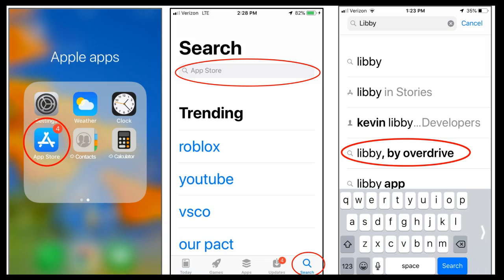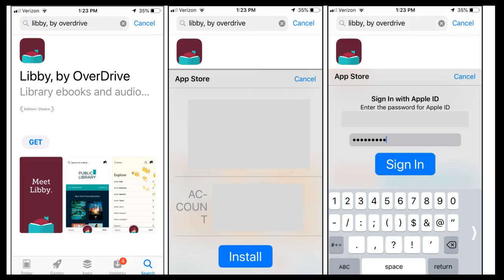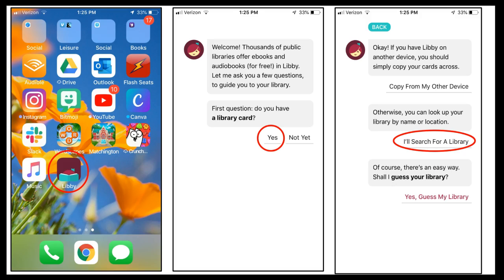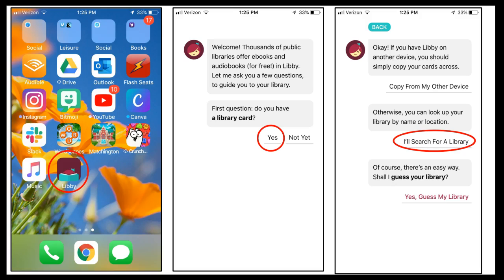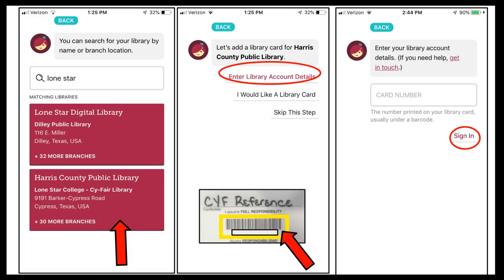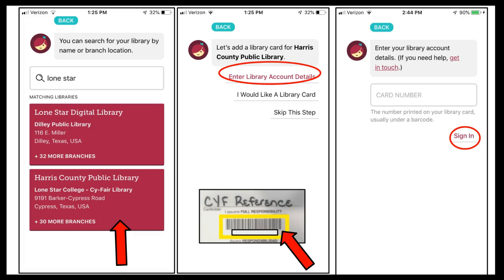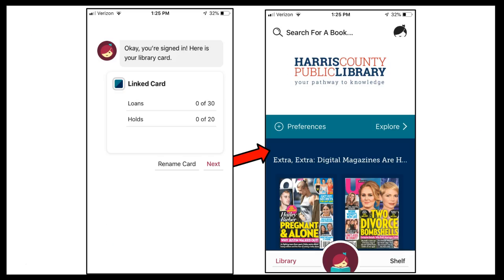Installing Libby App for iOS